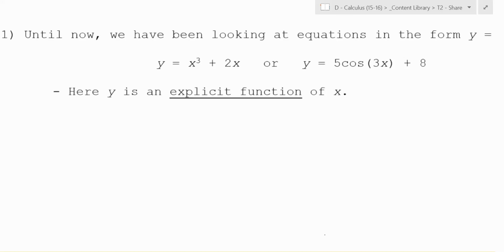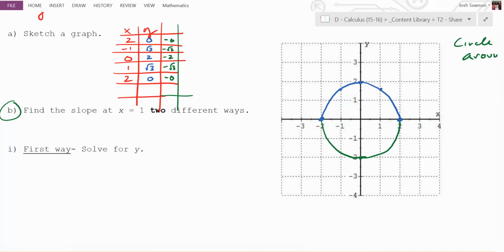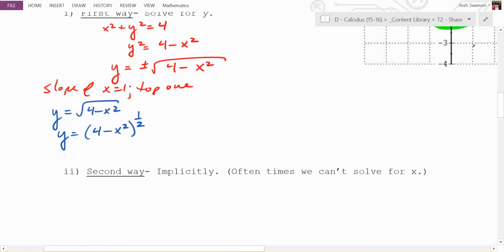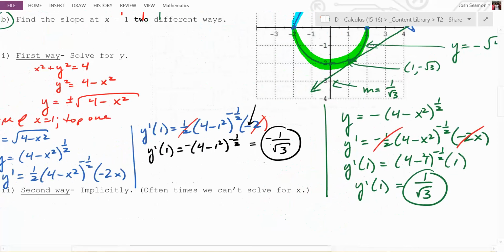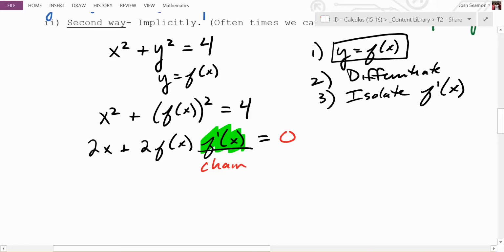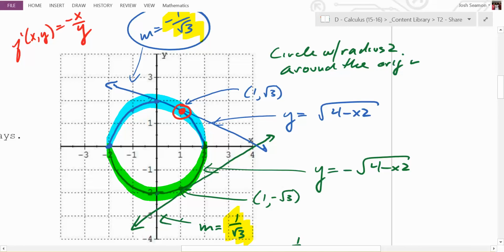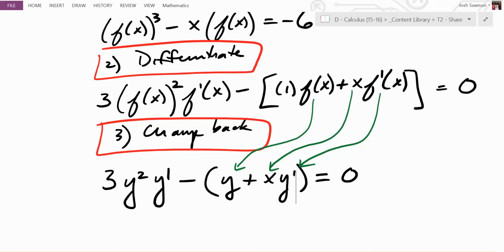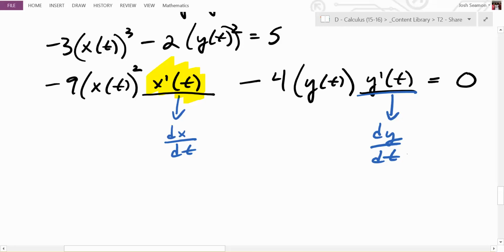A Period - Calculus - 1/9/16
We start working with implicit differentiation.